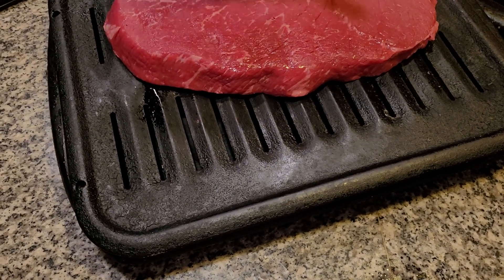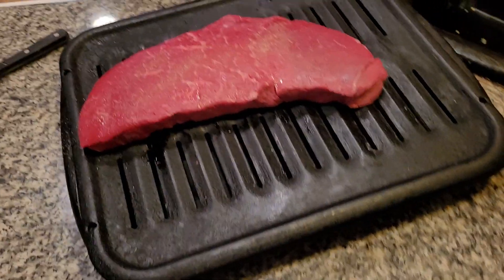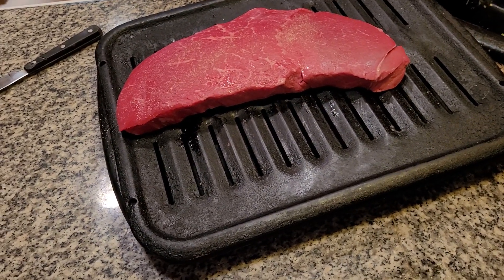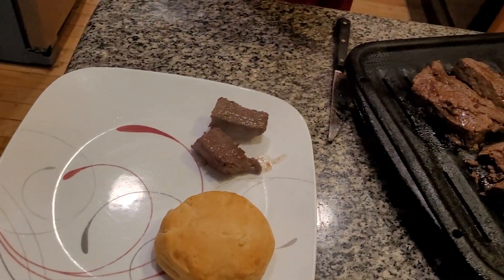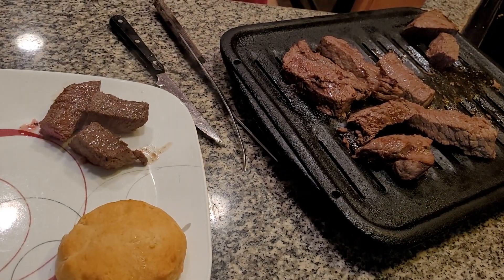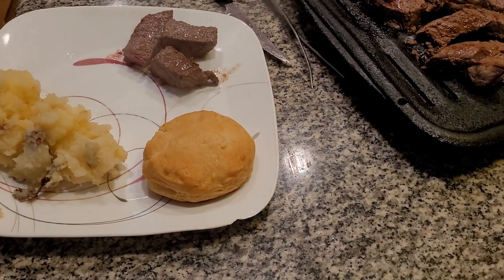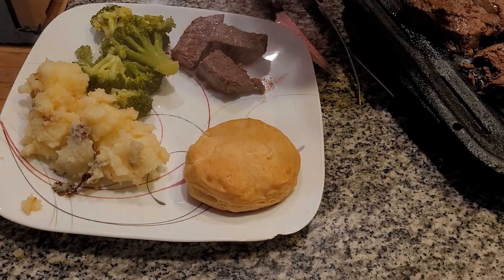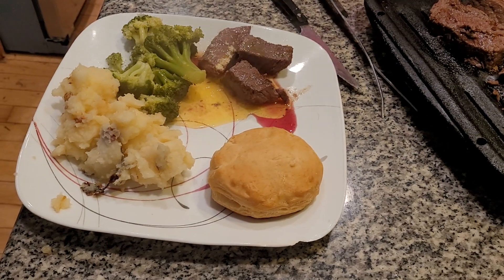fresh. London broiler smothered with butter garlic. parm sauce